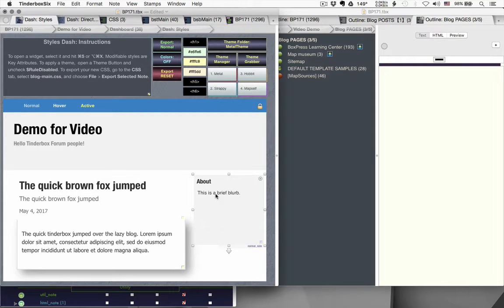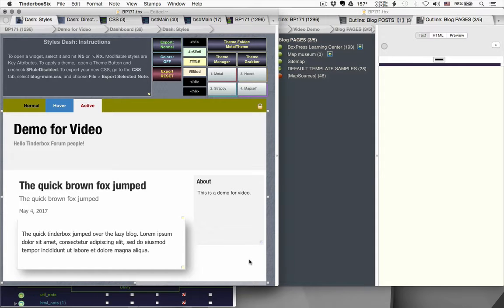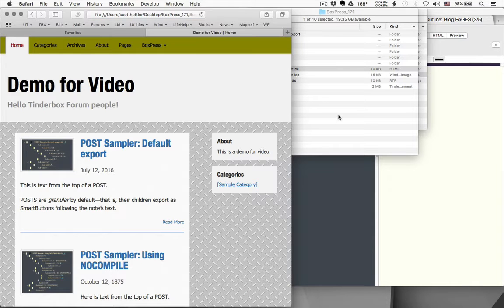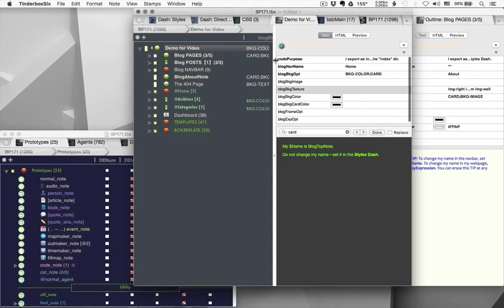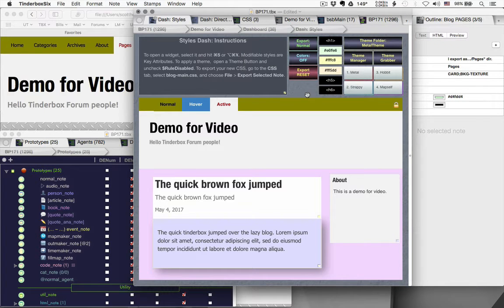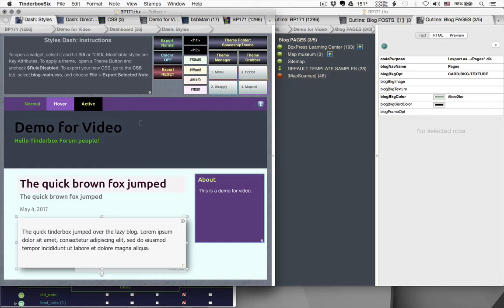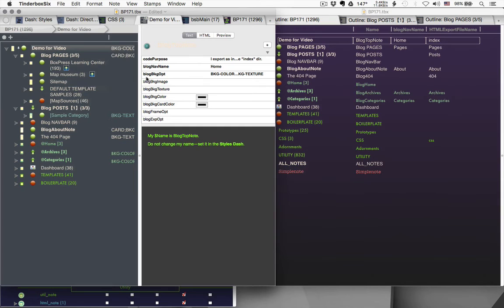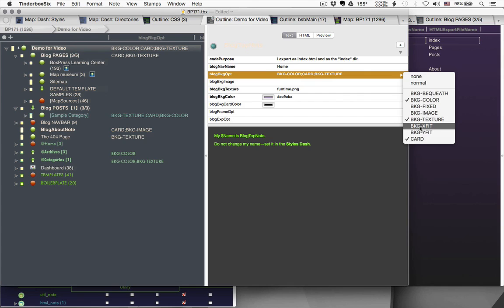BoxPress: First export and backgrounds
Essential Styles Dash settings for your first export. Using the Background Options Control Panel. Background triggers, modifiers, and overrides. Theme Folders and their default filenames within. Changing default image files, and overriding defaults with other images files.

0:16 Basic set-up: entering a title, subtitle, and About Blurb
1:09 Set the color and fixity of the navbar
3:00 Set the webpage background color (don’t worry—it will only appear for pages that use the BKG-COLOR background trigger)
3:28 Set the “card” color that appears for pages that use the CARD background trigger
4:23 Do File » Export » as HTML
5:40 The Templates Tab is also your Background Options Control Panel. Click on it and mosey upwards to BlogTopNote (your Home page).
6:18 Adding a background trigger for a note changes its background. Here I remove BKG-TEXTURE from the Home page.
6:53 Change teaser separation from horizontal rule to floating cards with the CARD background trigger.
7:32 Now add the default webpage background color. This time, we use the pop-up menu in the Key Attribute Table.
8:19 Now add texture, giving our Home page three triggers at once.
8:57 Override the default colors, textures, and images (set in the Styles Dash) with other ones.
9:26 The default textures and images are in your Theme Folders (in the Finder).
12:08 Appling themes instantly with the Theme Buttons.
13:09 To export the theme, just export blog-main.
13:39 Each Theme Folder has some extras. To activate these (rather than the defaults) misname a default image by adding a character or two, and then give one of the extras the proper name. This will change your default texture or image.
14:40 But you can also override textures and images by referencing other files. Here, we override both default color and default texture.
16:33 You can view all background trigger options in the pop-up for $blogBkgOpt. (Run the Keys • BKG stamp first.)
16:45 Apply the BKG-FIXED trigger option.